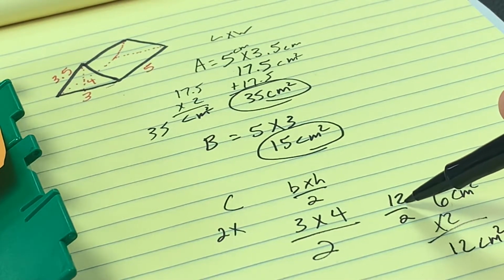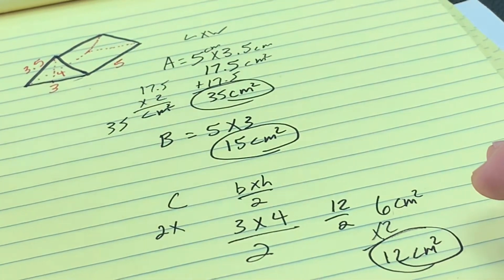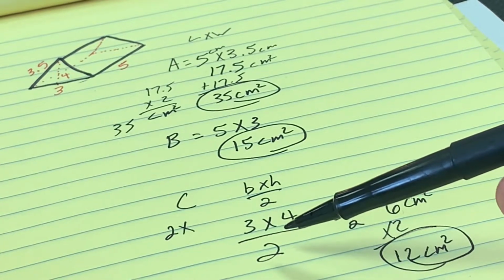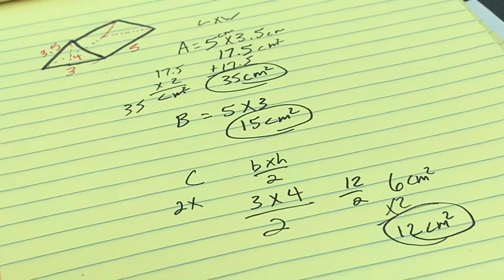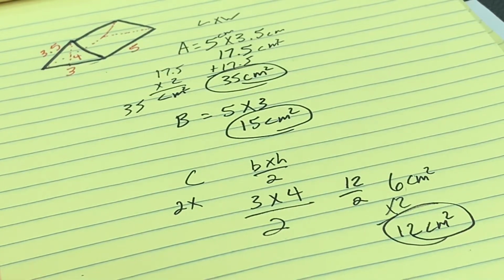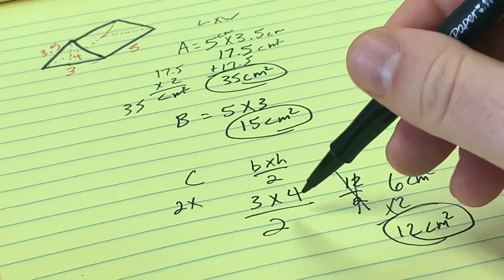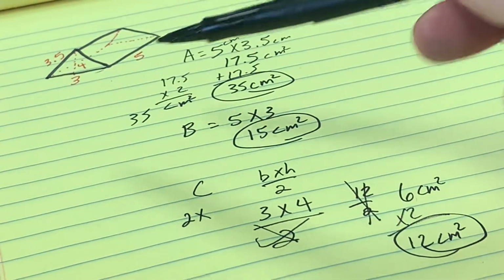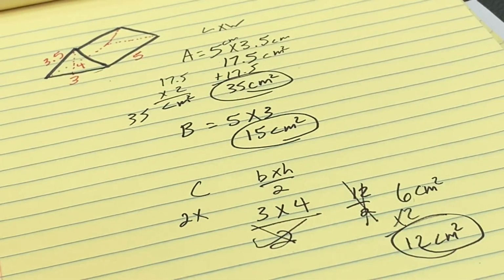Finding Area of a Triangular Prism